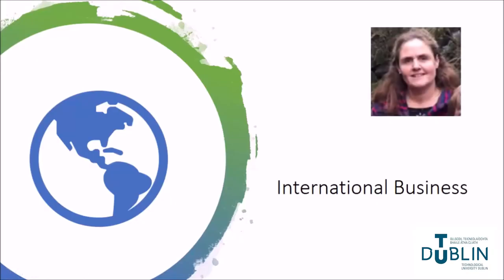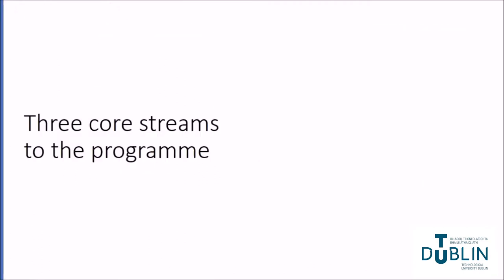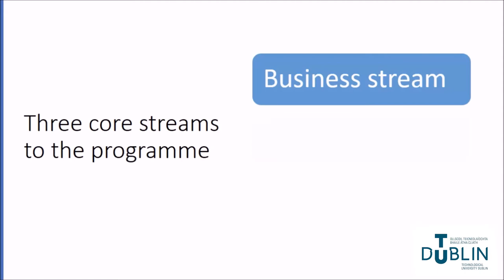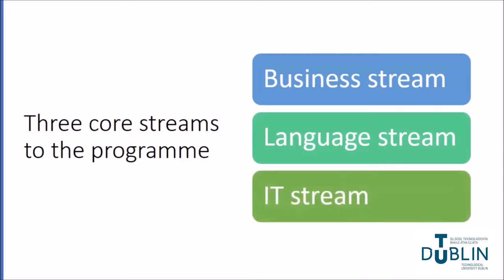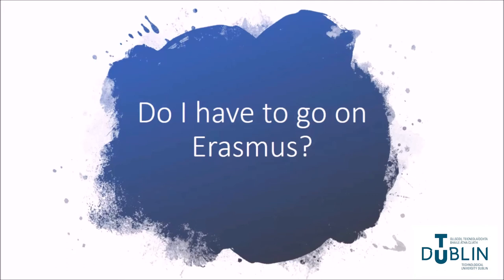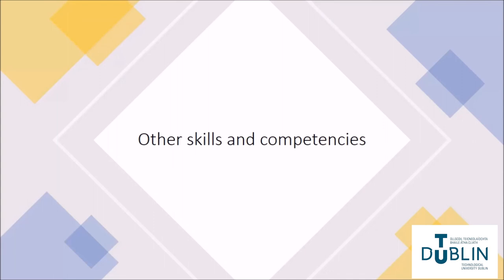International Business | TU Dublin | Blanchardstown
Mary Ann Kenny, lecturer in the School of Business, talks about the International Business programme offered on the Blanchardstown campus.